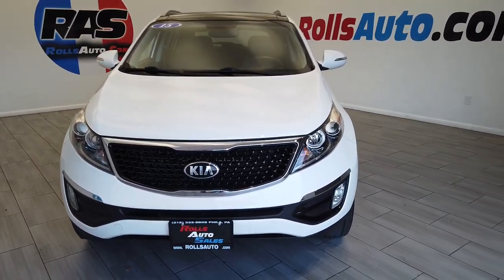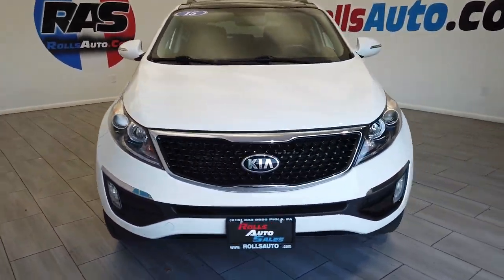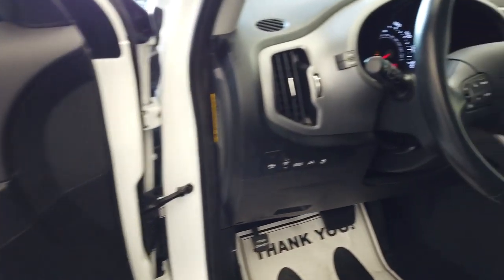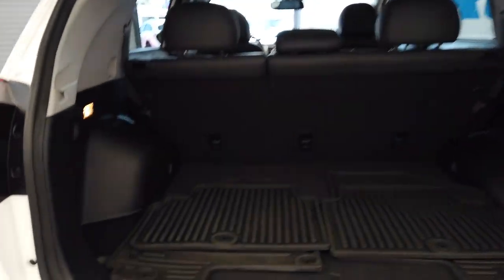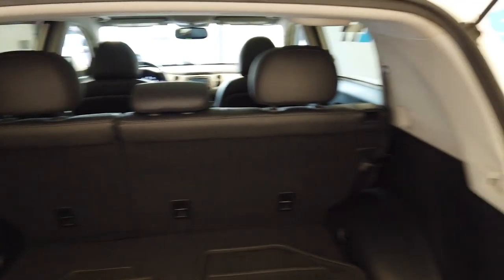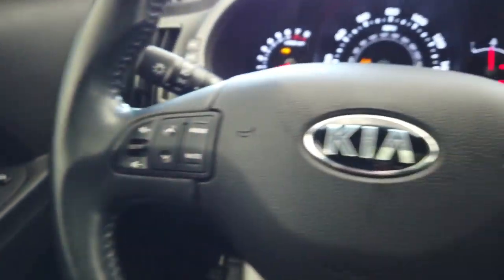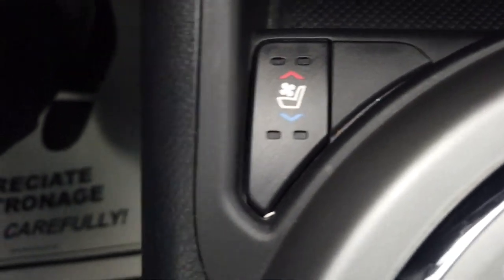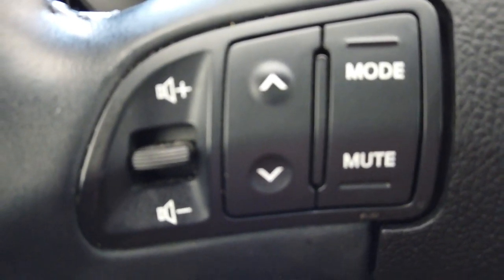2015 Kia Sportage stock# 12142